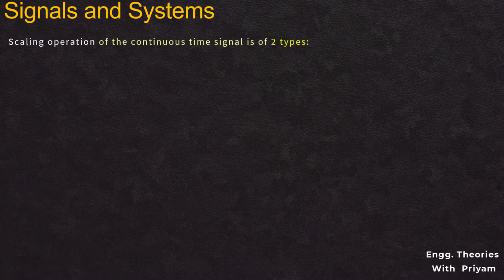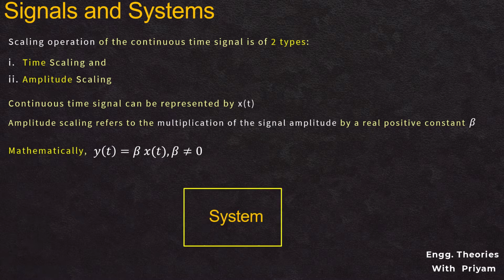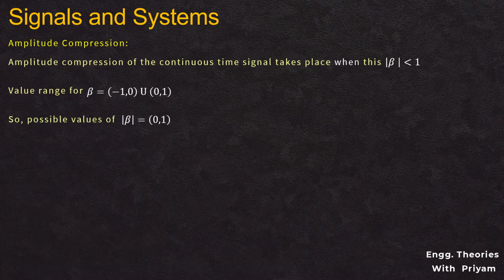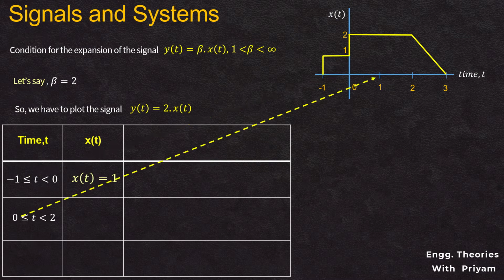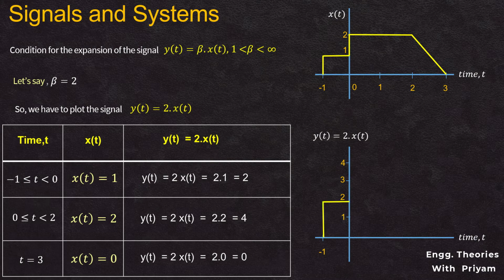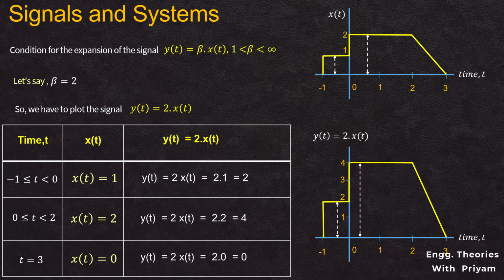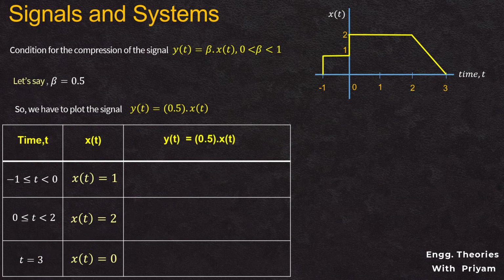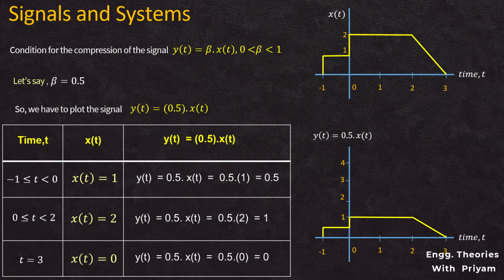Amplitude Scaling of the Continuous time signal || Lec-07 || Signals and Systems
In this lecture, we dive into amplitude scaling of continuous-time signals, covering the fundamental concepts of signal expansion and compression. You'll learn:

✅ Introduction to amplitude scaling
✅ Amplitude expansion and its applications
✅ Example of amplitude expansion
✅ Amplitude compression and its applications
✅ Example of amplitude compression

This lecture is perfect for students and engineers looking to strengthen their understanding of signals and systems.

📌 Timestamps:
0:00 – Introduction
01:52 – Amplitude Expansion
02:22 – Amplitude Compression
03:05 – Example of Amplitude Expansion
06:15 – Example of Amplitude Compression